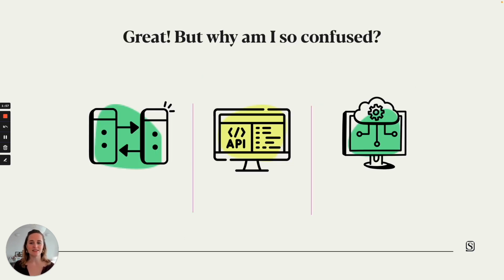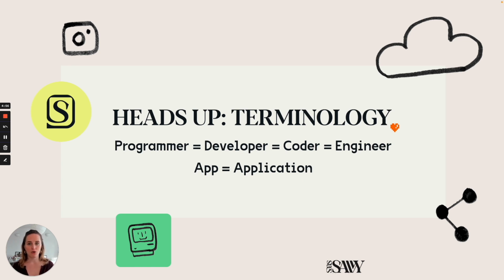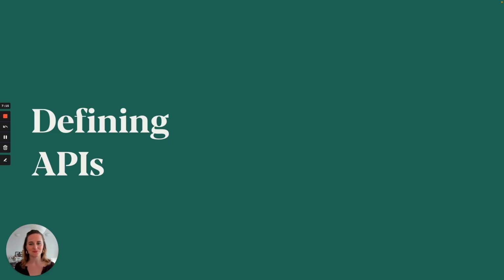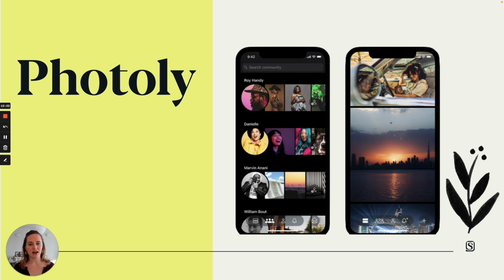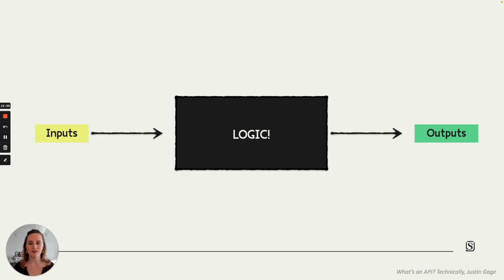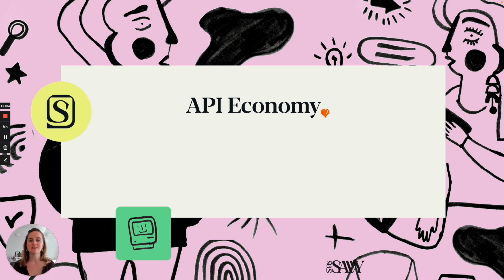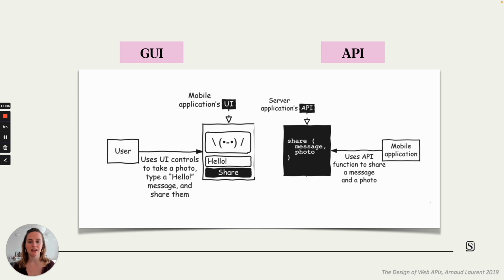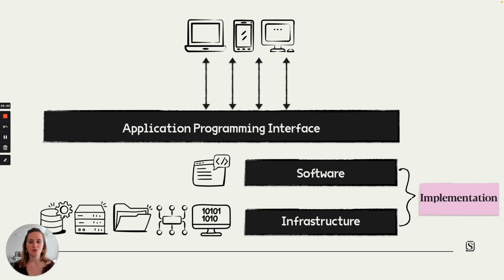APIs for non-developers: How to build your confidence talking about APIs & software interfaces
SaaS Savvy provides curated content aimed at non-developer tech professionals seeking to uplevel their technical aptitude and industry know-how. Get SaaS savvy so that you can sell, market, consult, and design more confidently!

I'm Alice Egan, I've thrived working technical roles across support, success, presales, and product marketing and startups and public tech companies without ever making it through a coding bootcamp. You don't have to know how to code to be technical, and you don't need to code to find a fulfilling career in tech!

Intro to SaaS Savvy & APIs 0:00
The gist of APIs: 5:21
Defining APIs: 7:14
Examples of APIs: 9:41
Remote APIs: 13:26
The API Economy: 14:30
What's a software interface?: 16:04
Who use APIs?: 21:32